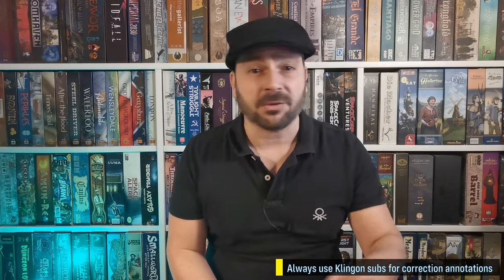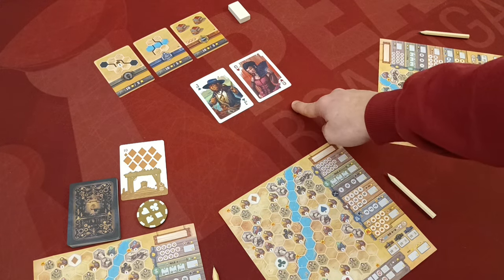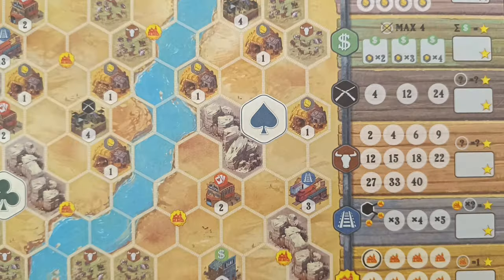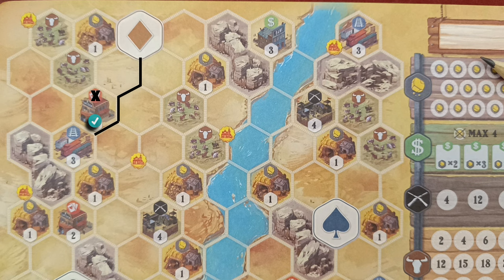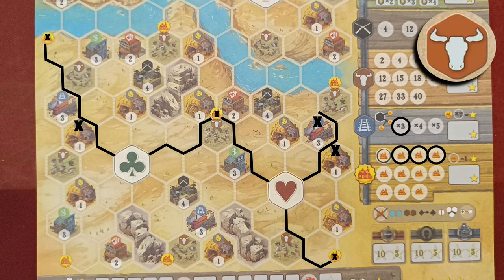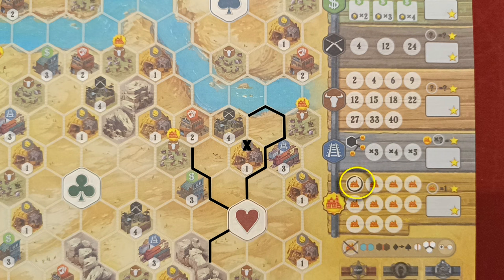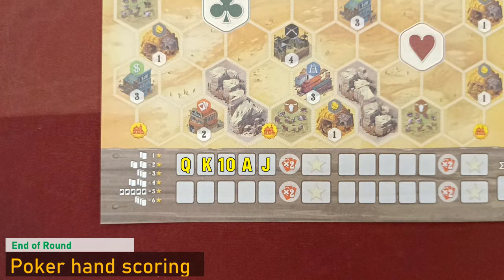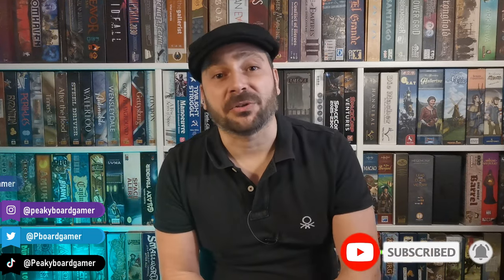How to play Pioneer Rails boardgame - Full teach + Visuals - Peaky Boardgamer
This is a full rules explanatory video of the game "Pioneer Rails".

Description
In Pioneer Rails, you represent a railroad owner who has seen an opportunity to expand your empire across the new lands of the frontier. You'll compete against other railroad owners to plan your railway in the best way possible to connect establishments to the railroad and satisfy the demands of the locals.
In this flip-and-write game, you use poker cards to extend your railway tracks and build a poker hand at the same time. Each turn, you choose one of the revealed poker cards. The suit of the card helps you extend your railway, connecting you to new towns and surrounding features. When you connect to a town, you gain the ability to do a one-time bonus. When you surround a feature with your tracks, you activate it for endgame scoring. The value of the card is added to your poker hand, for which you'll score additional points at the end of the round.
Three common goals are also in play each game, giving you incentives to build in different directions.

Designer(s): Jeffrey D. Allers, Matthew Dunstan
Artist : Simon Milburn
Year Published : 2023
Publishers : Dranda Games, Lord of Boards

Timestamps
00:00 Opening clip
00:46 Setup
02:25 Gameplay - General
03:37 Gameplay - Playing a card
06:59 Gameplay - Features
12:28 Gameplay - End of a turn / end of a round
14:14 Scoring
15:28 Closing